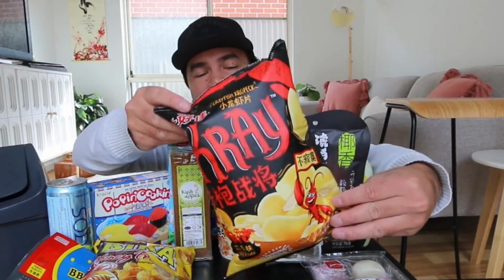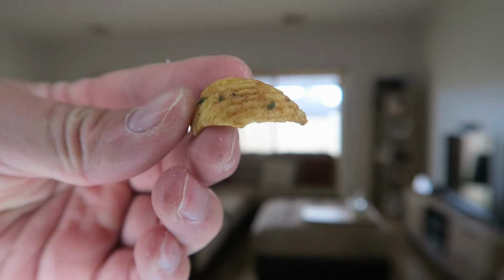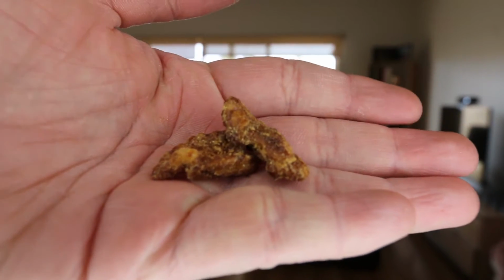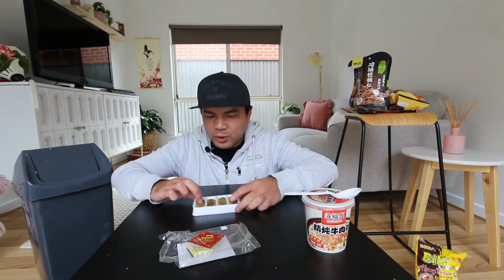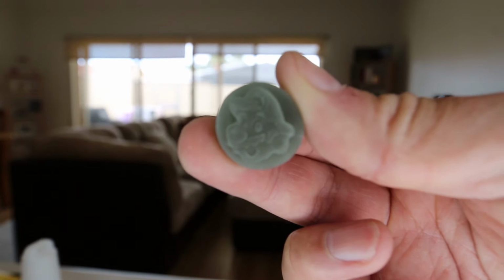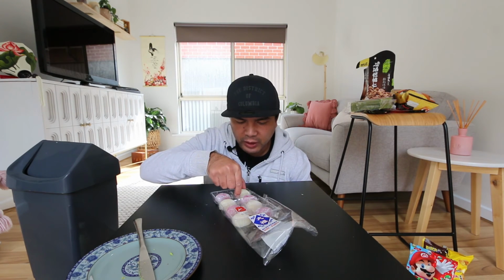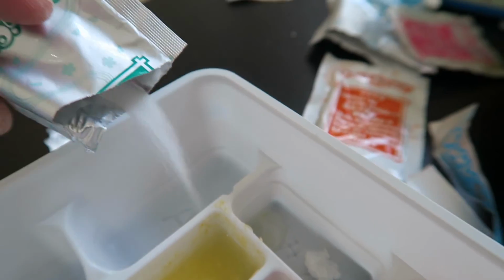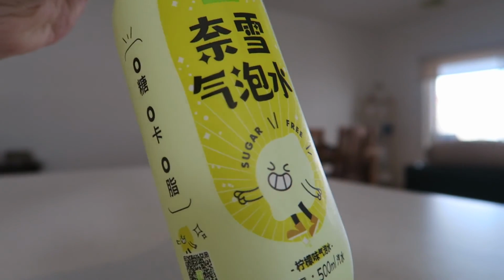Asian Store Snack Review - Young Asian Grocery - For the Win or For the Bin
Here I visit the Young Asian Grocery Store in Gilles Plains to review some of their snacks available at their store. Some of these snack are also available at other stores. The snacks in this video include

Krayish Kropeck (Crayfish flavoured chips)
Bika Honey Prawn Flavoured Crackers
Walnuts with sprinkled coconut
BBQ Beef - Beef Jerkey
Haifusheng instant Congee
Tsingtao Seaweed Sodawater
Rice Cake
Super Mario Bros Candy
Kuih Lapis Pandan Flavoured Cake
Kido Dai-Fuku Mochi
Sugar Free Lemon Drink